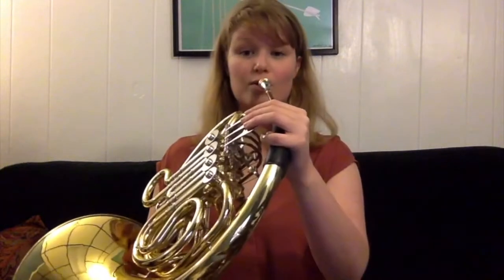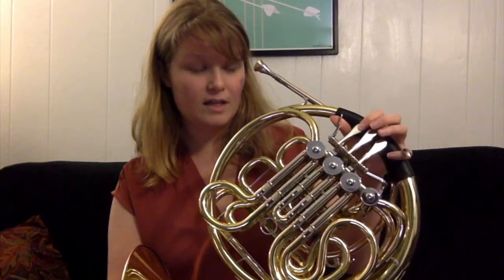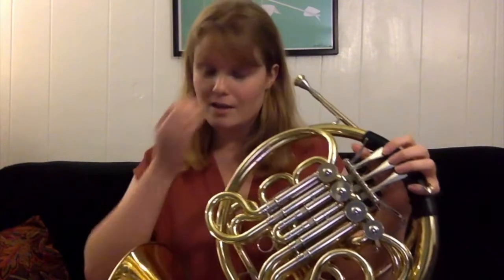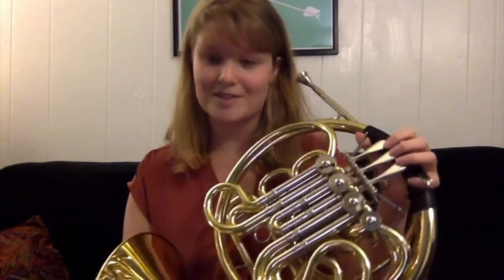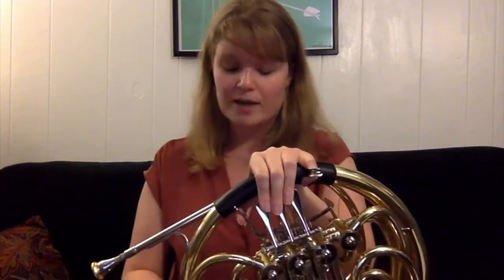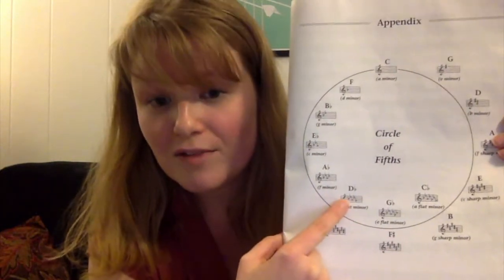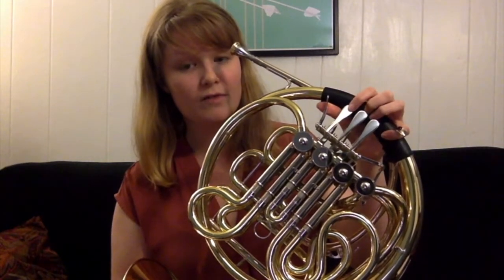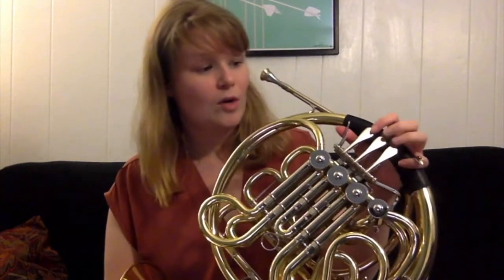French Horn HS Masterclass (Lesson 2)